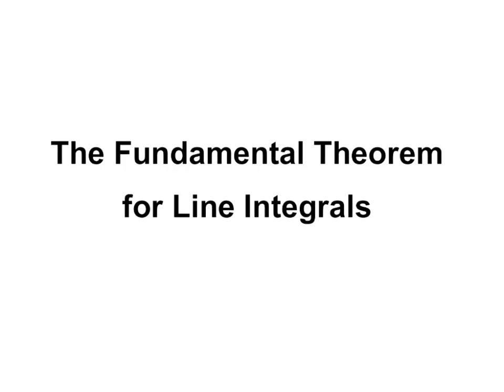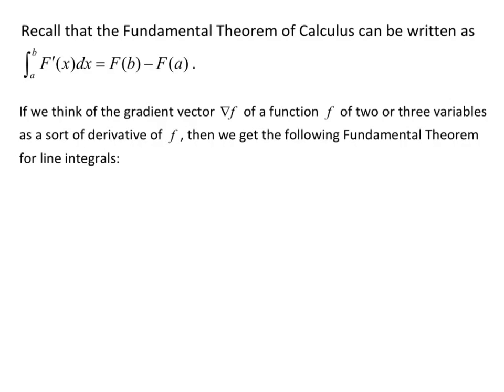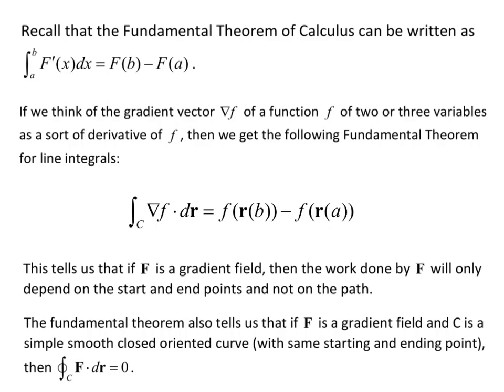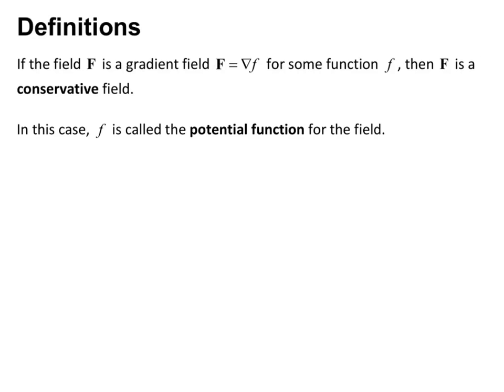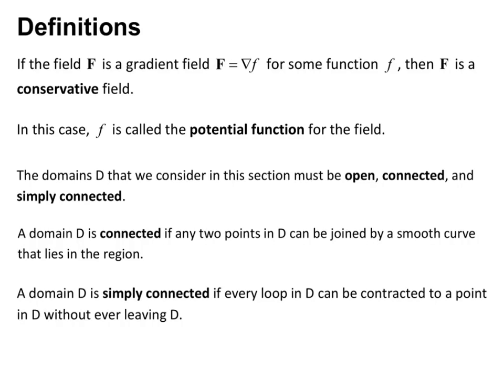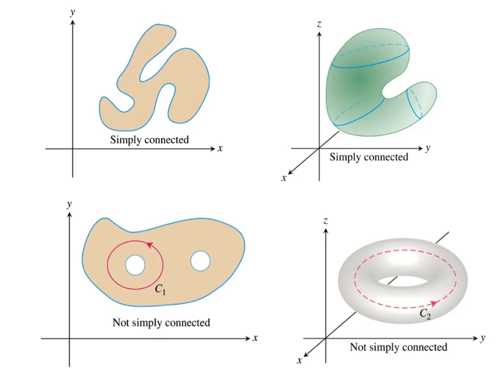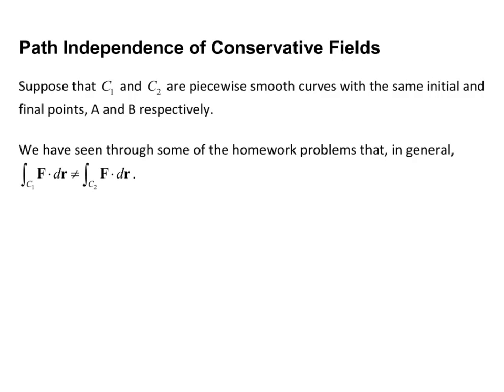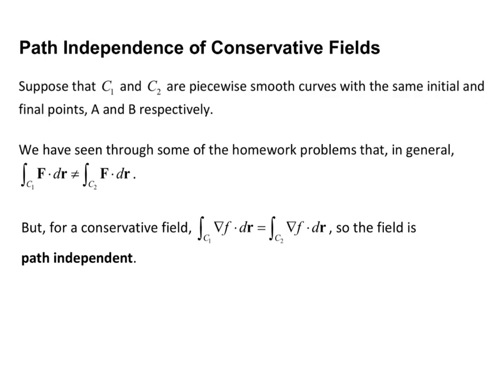Section 15.3 Fundamental Theorem for Line Integrals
Intro video and definitions needed for the section on gradient fields and the fundamental theorem for line Integrals.